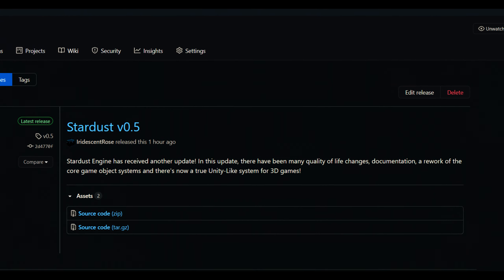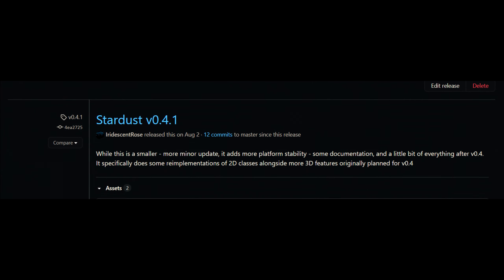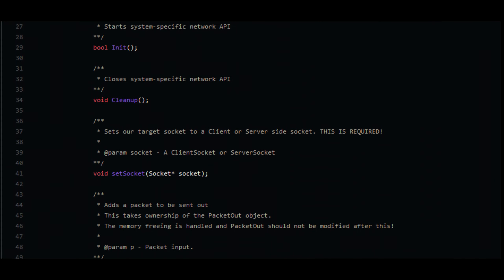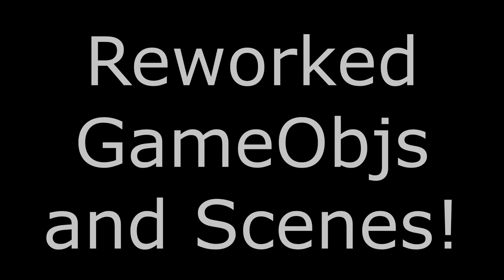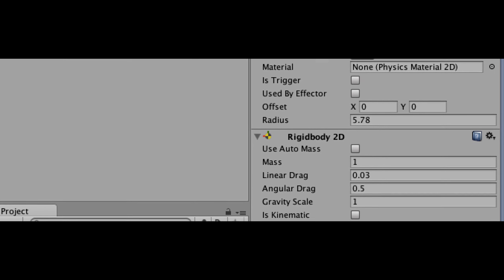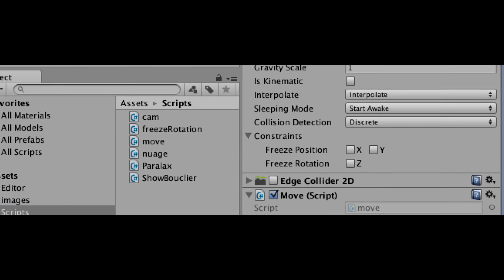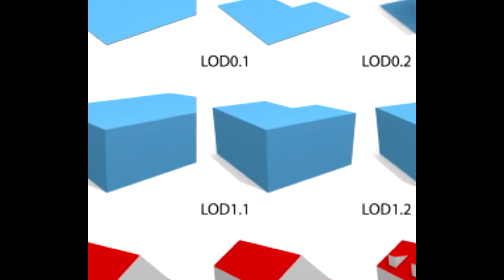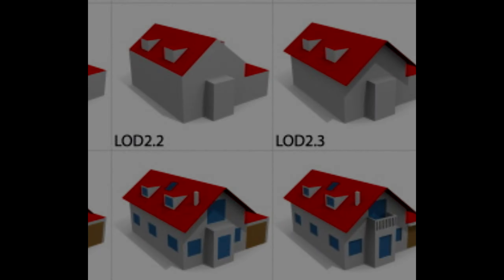Stardust Engine v0.5 Release!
Stardust Engine got a brand new release! Let's talk about Stardust Engine v0.5!